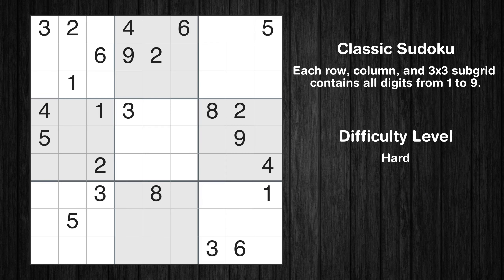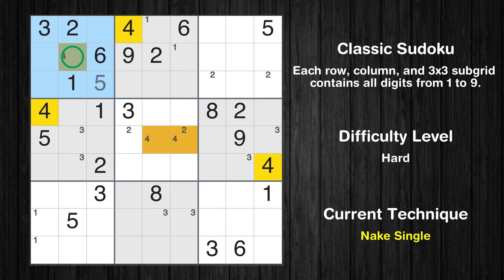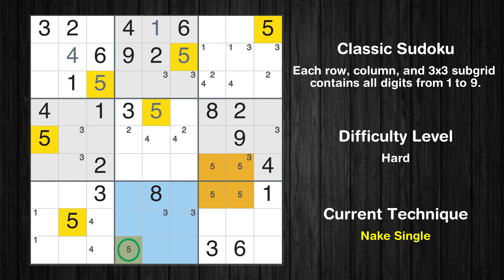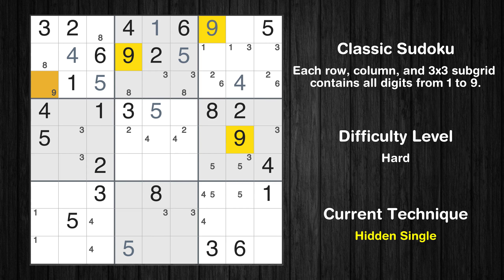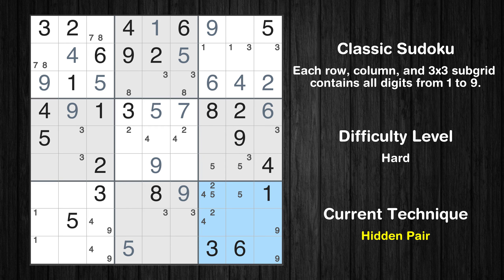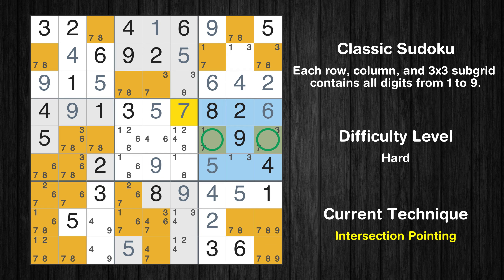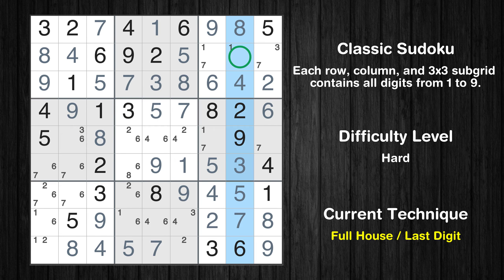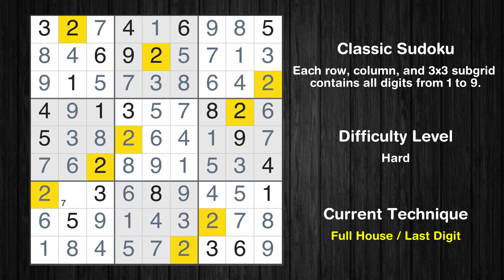New York Times Hard Sudoku 27 Aug 2024 - Sudoku From Zero To Hero